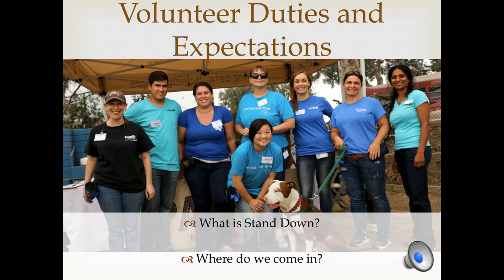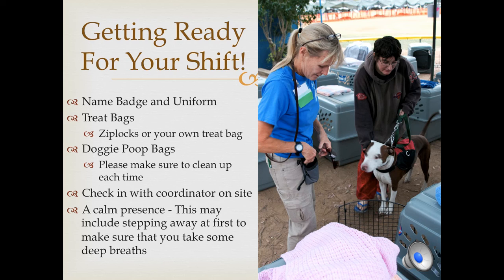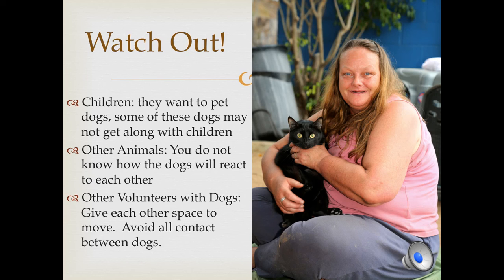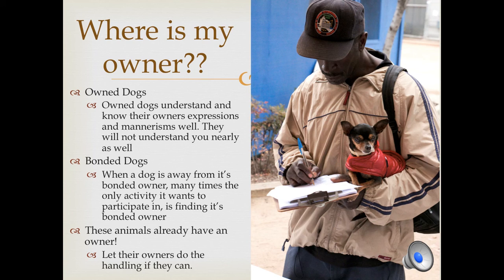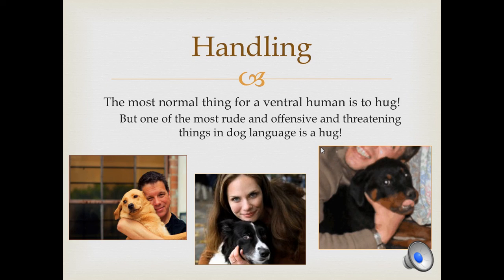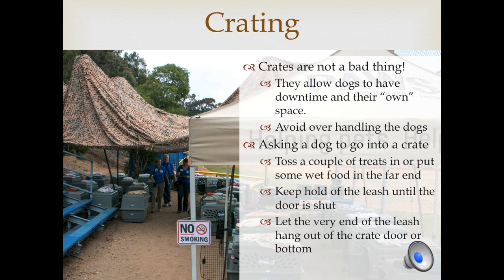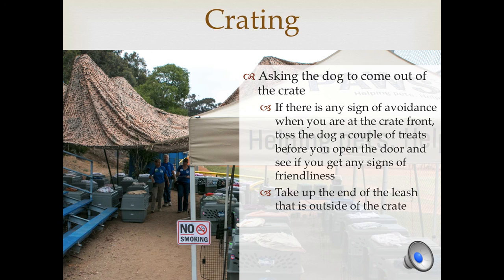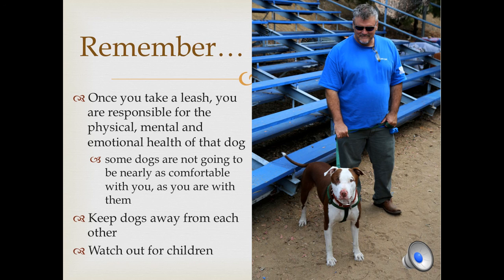PAWS Stand Down Dog Handling 101